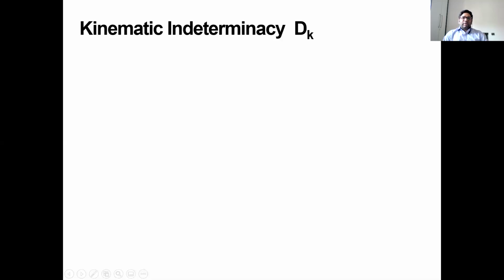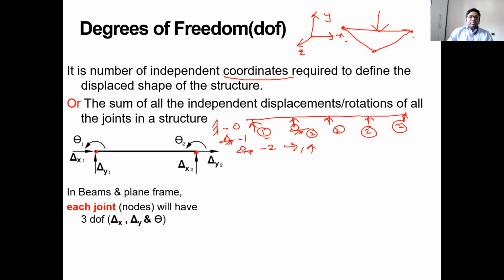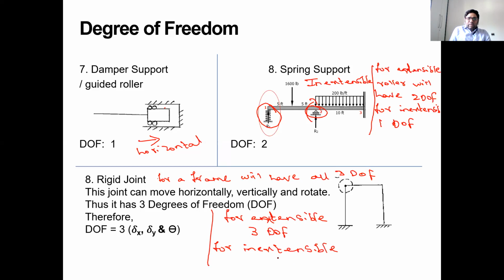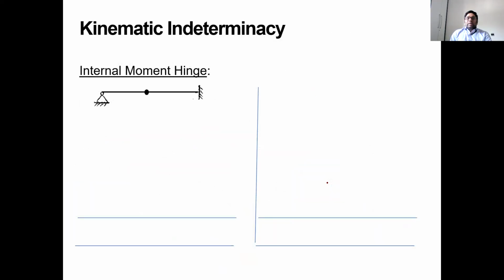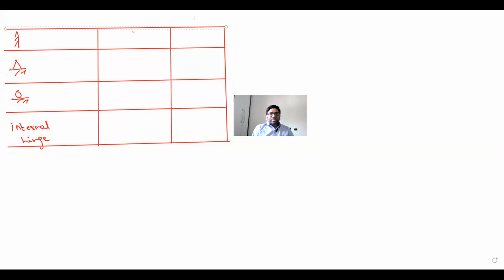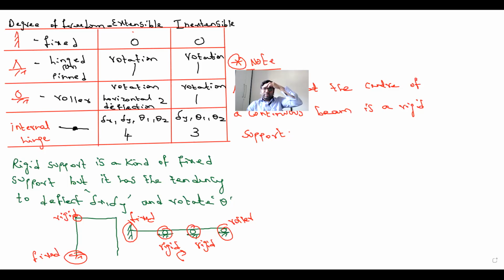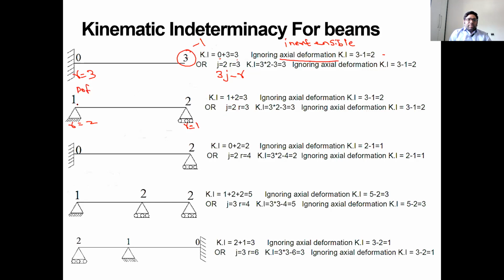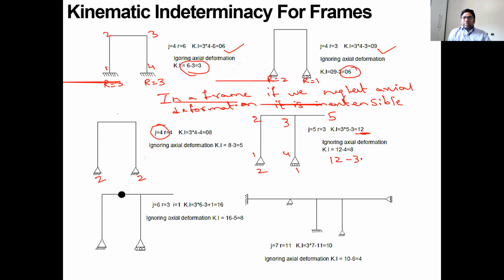Kinematic Indeterminacy-Theory and Problems